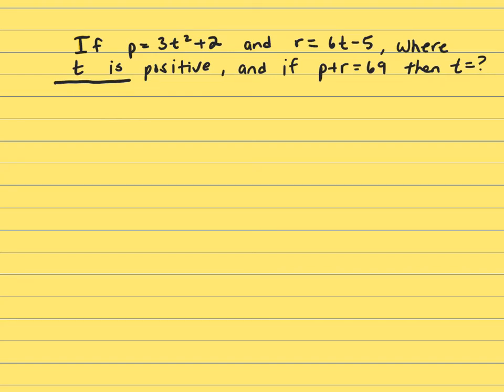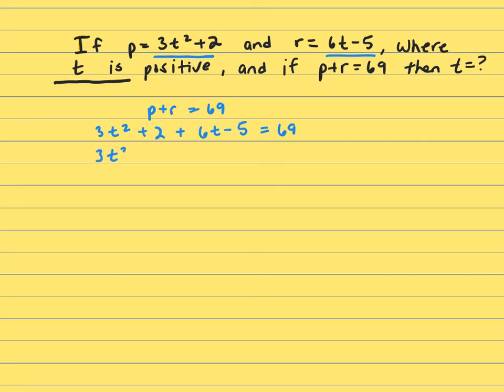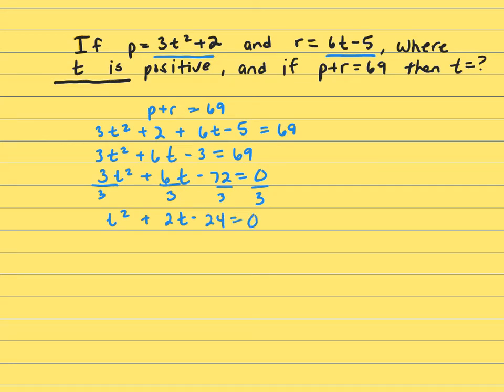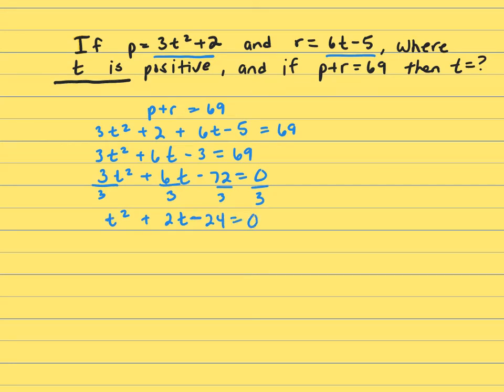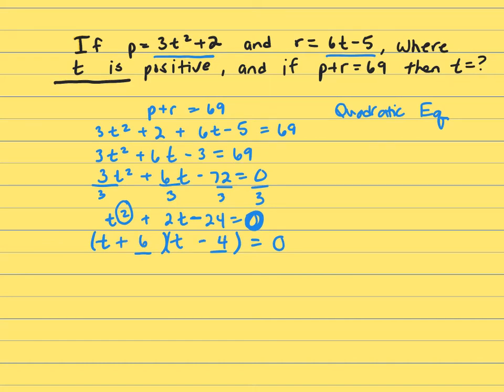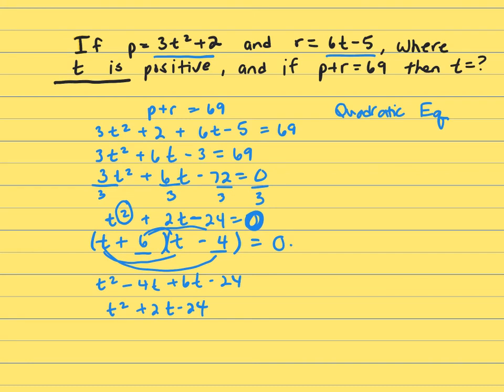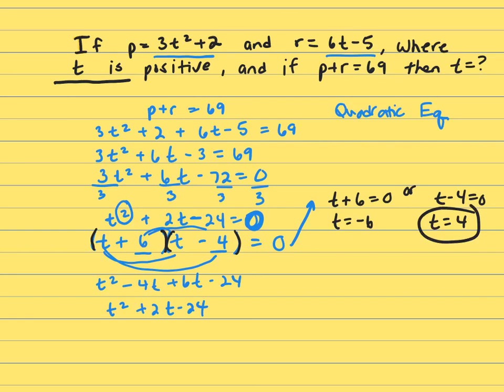EA If p=3t^2+2